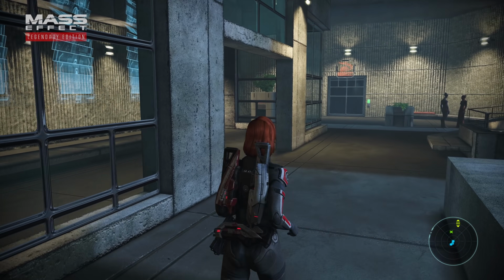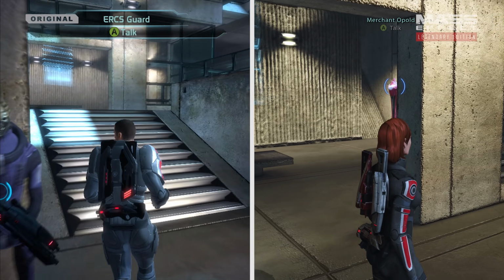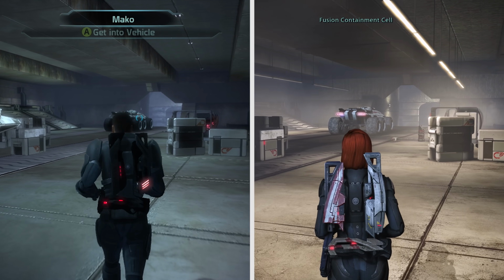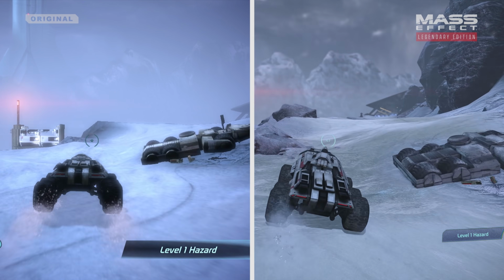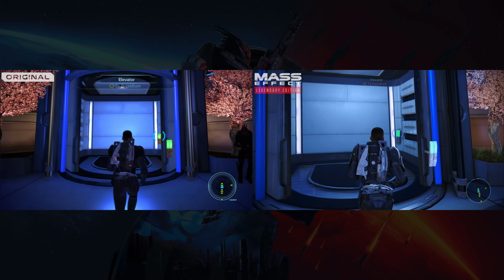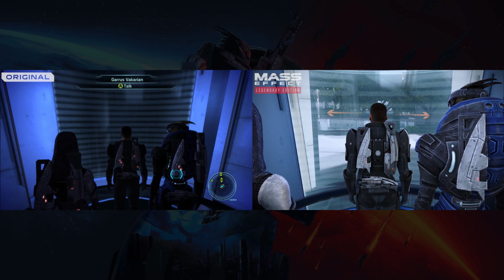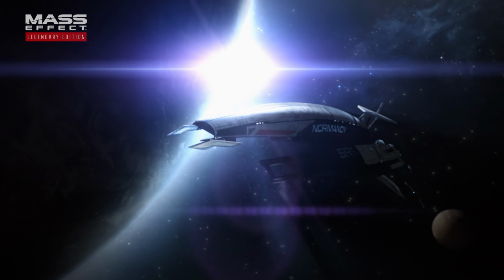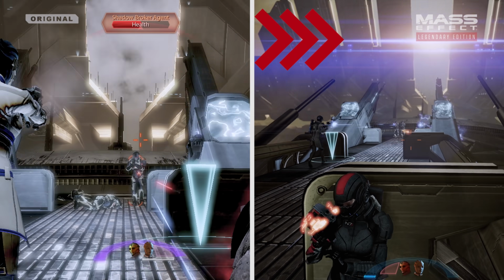Mass Effect Legendary Edition Changes - Original vs. Remastered Performance Preview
Mass Effect Legendary Edition changes are looking impressive in this early access footage provided by BioWare which takes a look at improved Mako controls, a revamped Noveria, and combat changes in the original Mass Effect. Referred to by fans as Mass Effect Remastered, this version of the game will take a look at the extensive changes in the original Mass Effect as well as some subtle changes in Mass Effect 2 and Mass Effect 3 within the Legendary Edition of the series.

For more information about the changes found in Mass Effect Legendary Edition be sure to check out the latest blogpost from BioWare for more.